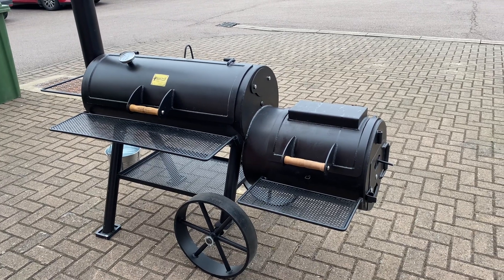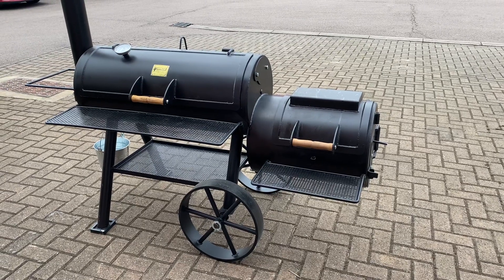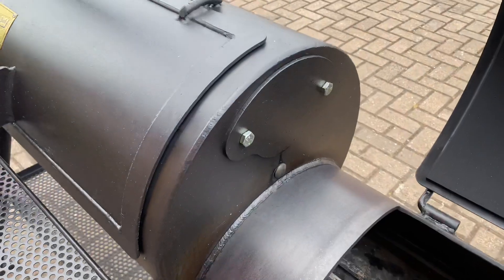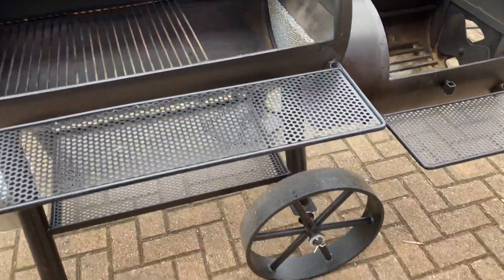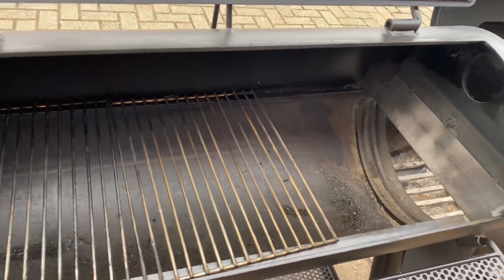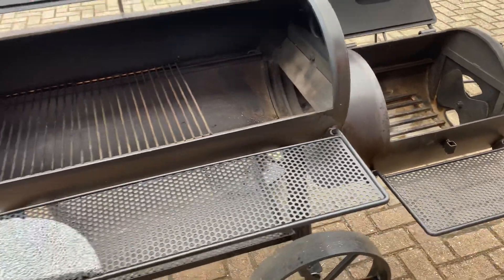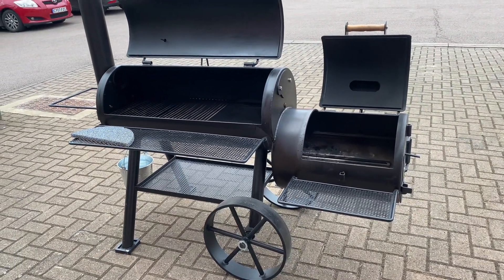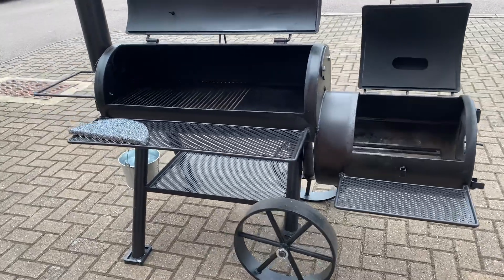Cactus Jack 16” Longhorn Walkthrough - By ProSmoke BBQ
Quick walkthrough of the Cactus Jack 16” Longhorn reverse and standard flow smoker.

Fire management and accessory videos coming soon.